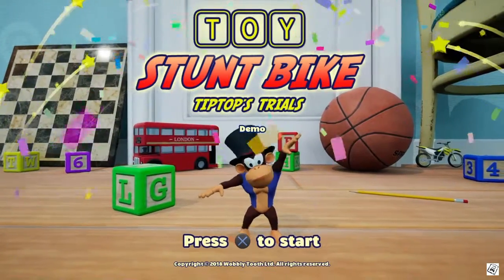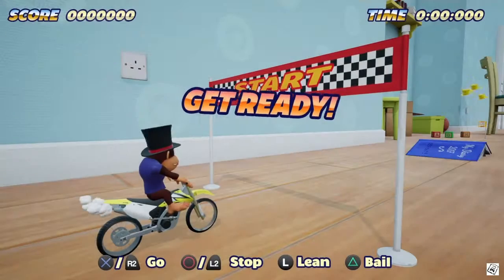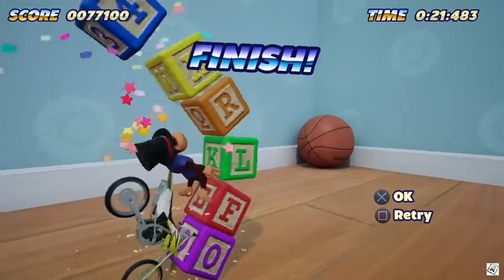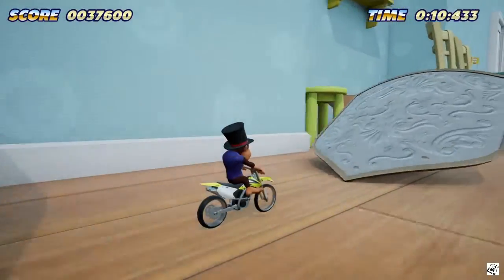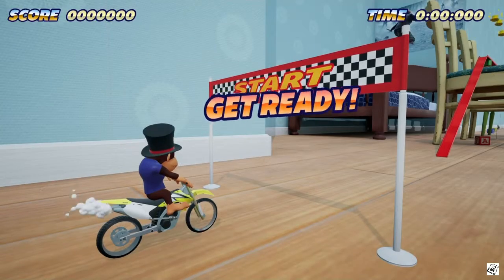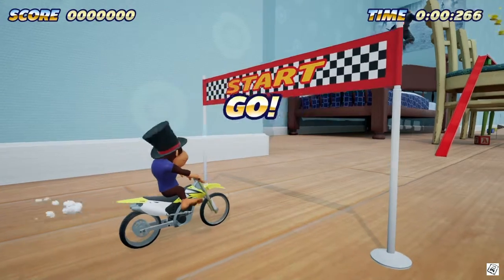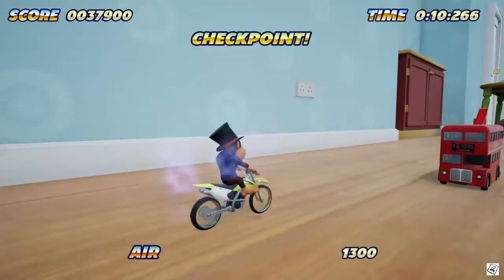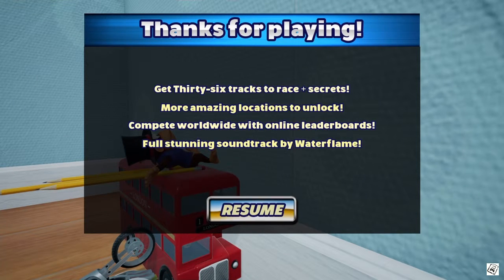Toy Stunt Bike Tiptop's Trials Demo Gameplay Walkthrough